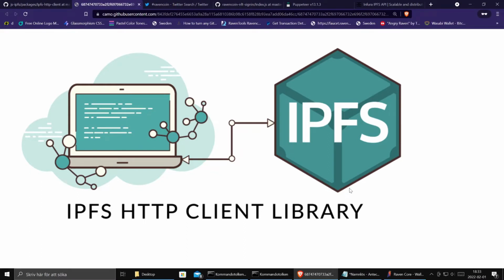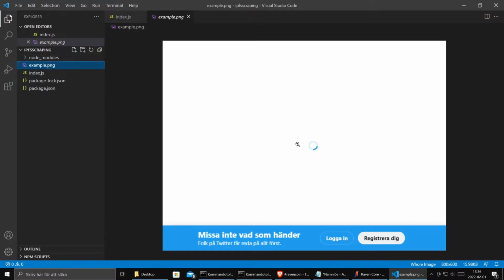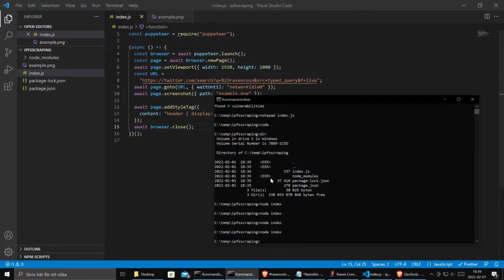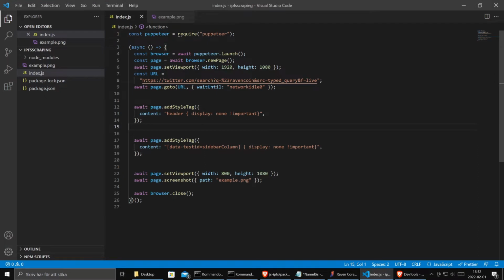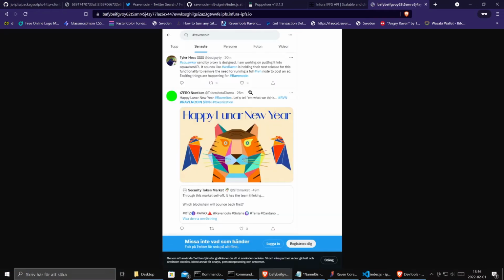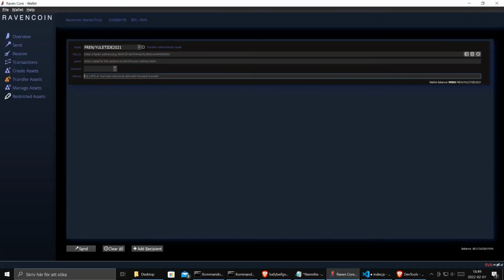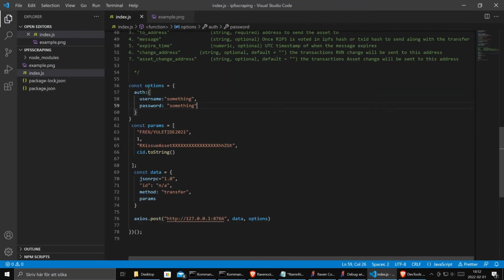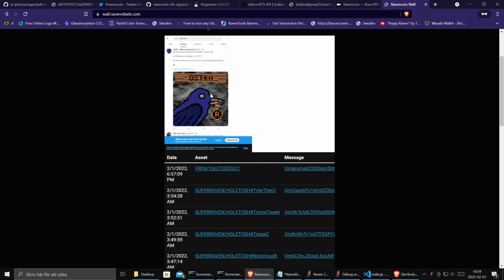Ravencoin + Infura IPFS + Puppeteer + Twitter scraping + Node.js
We web scrape Twitter and publish it on Ravencoin blockchain using IPFS.

Anyone can start building stuff on top of Ravencoin, it's totally Open Source